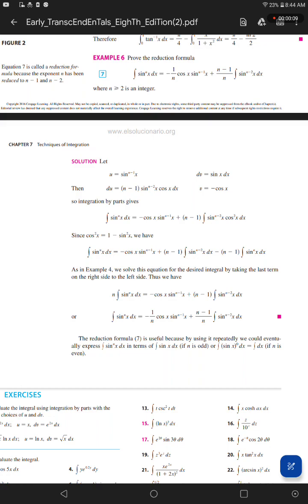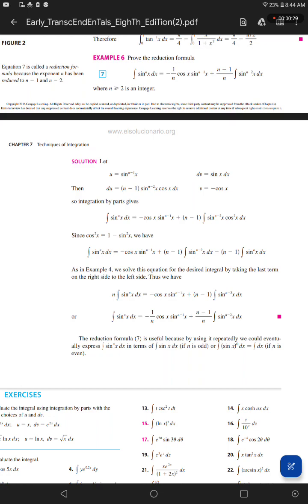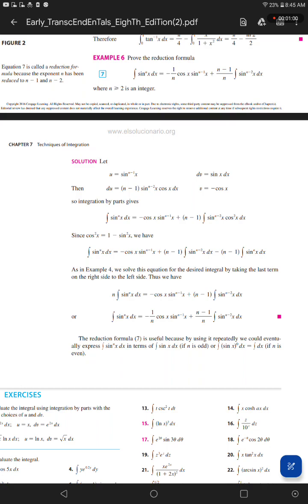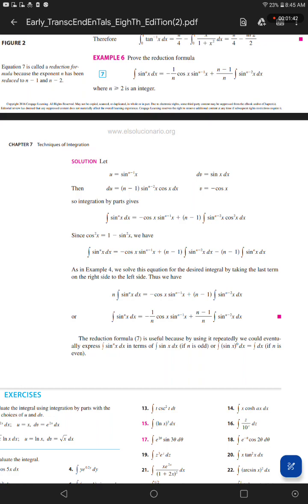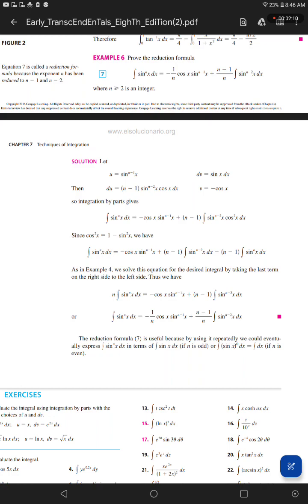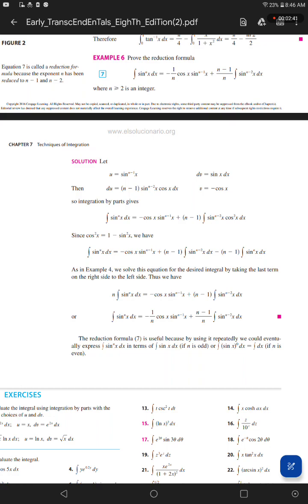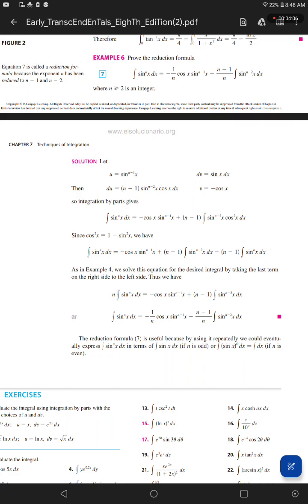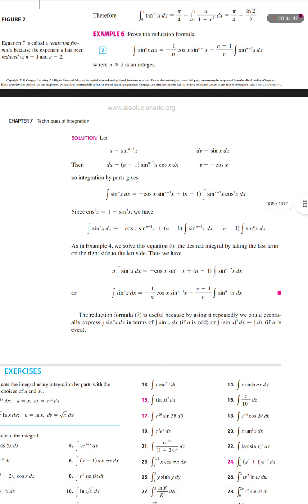Ch 7.1 integration by parts calculus(4)